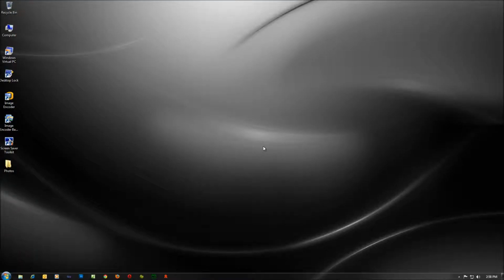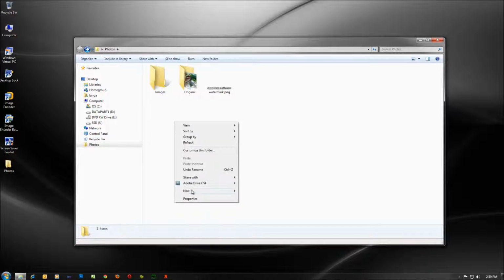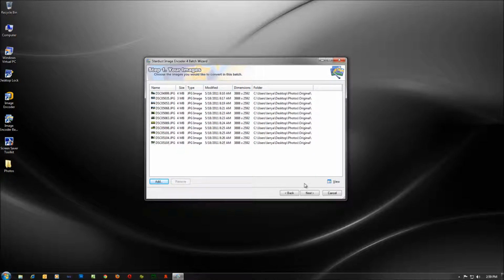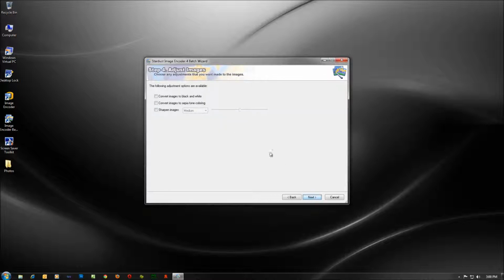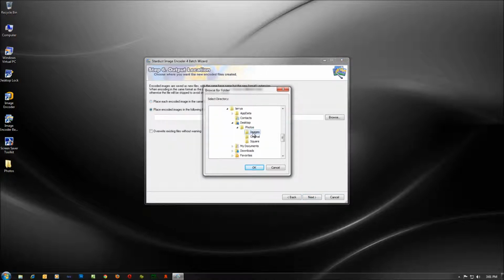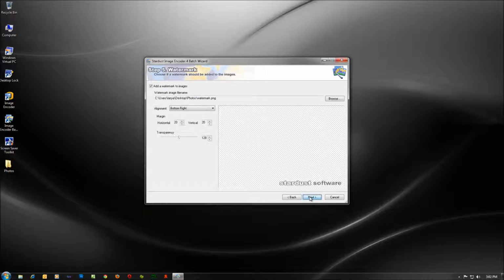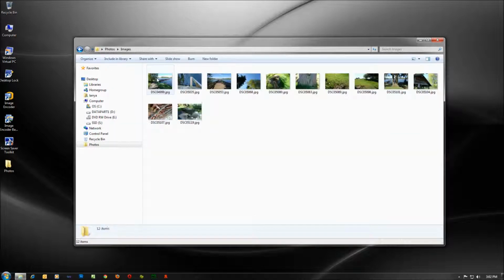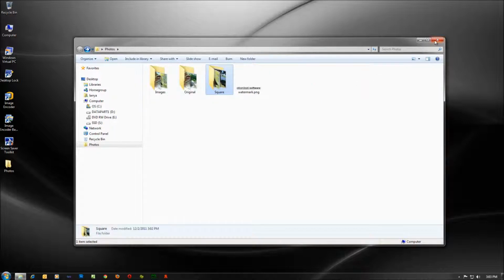Stardust Image Encoder 4.5 Batch Wizard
Demonstration of the Stardust Image Encoder 4.5 Batch Wizard and how it can be used to resize, watermark, sharpen and compress an entire batch of images at once. Also demonstrates how to autocrop images to uniformly sized square thumbnails.